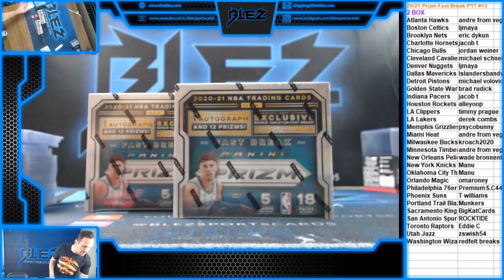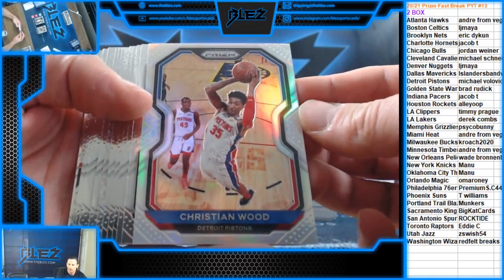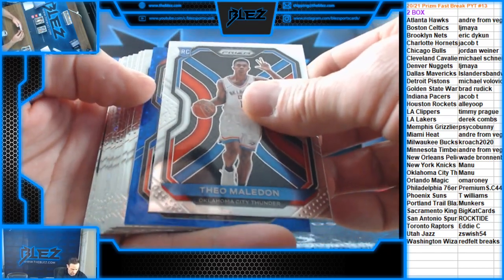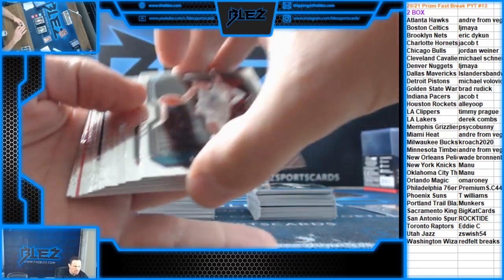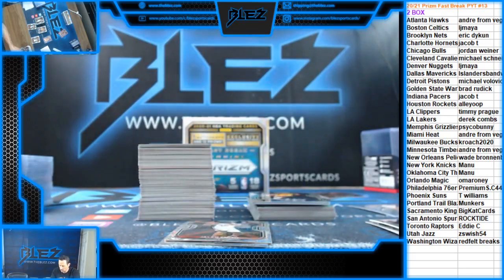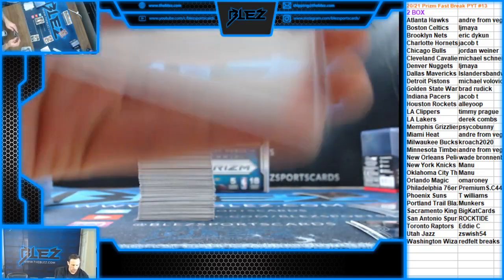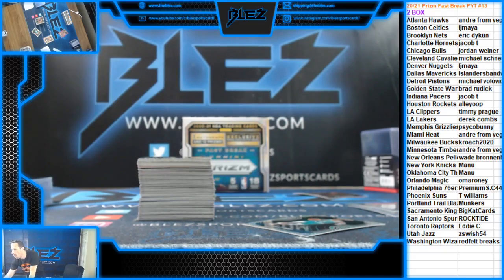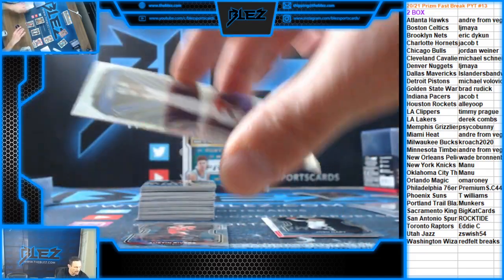2020-21 Prizm NBA Fast Break 2 Box PYT #13 LAMELO! ZION! HUGE BREAK!!